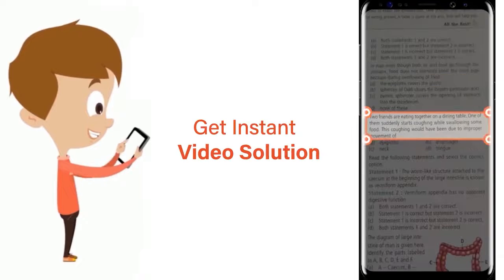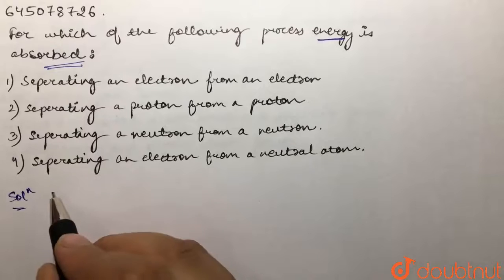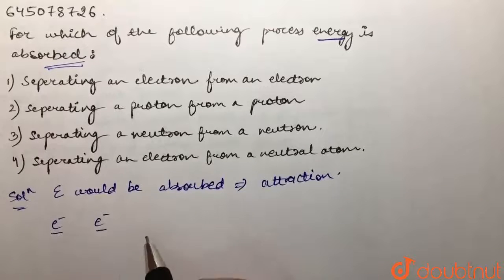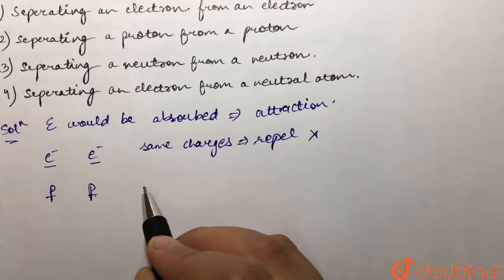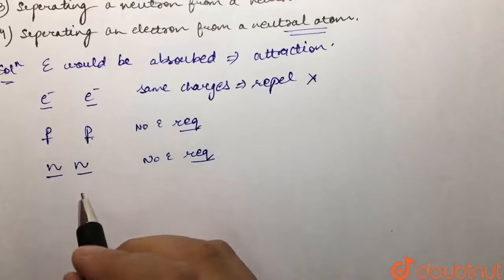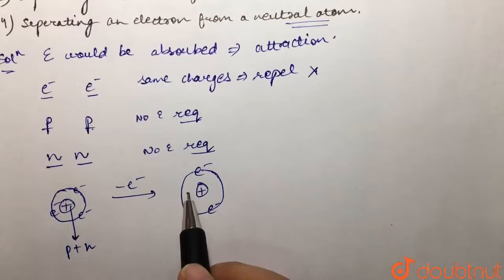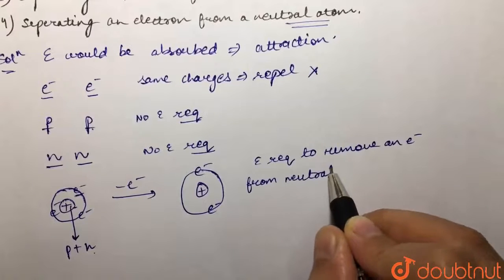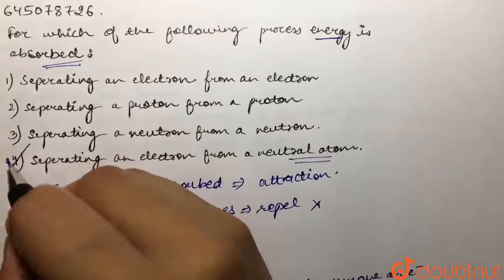For which of the following process enrgy is absorbed : | 12 | NTA NEET SET 75 | CHEMISTRY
For which of the following process enrgy is absorbed :
Class: 12
Subject: CHEMISTRY
Chapter: NTA NEET SET 75
Board:NEET

👉 Have Any Query? Ask Us.